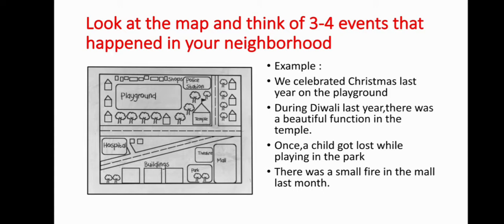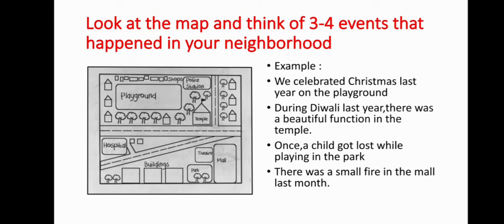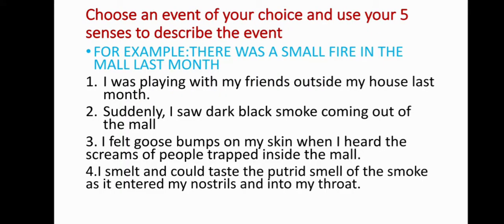Block 2 Chakravarthy investigates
Describing an event using the past tense